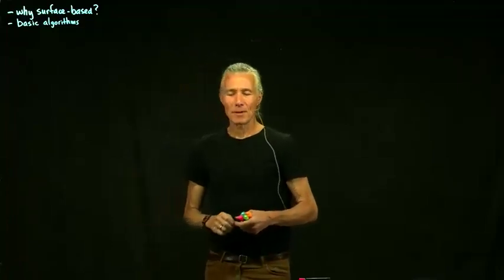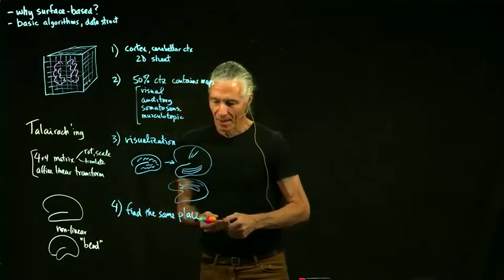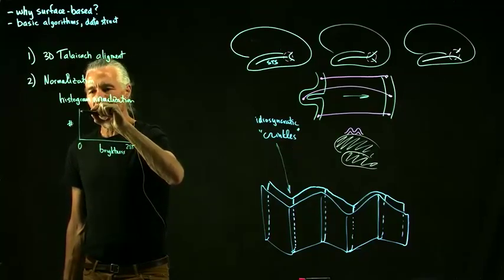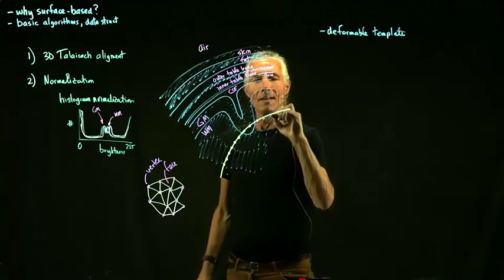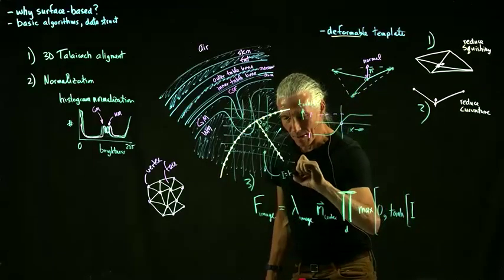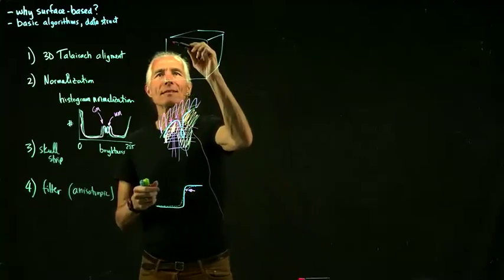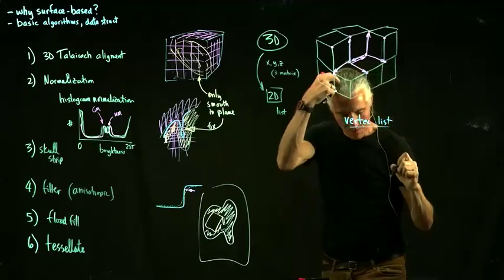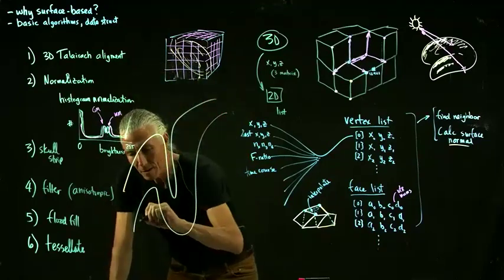38 NormSegSmoothFillSurf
FreeSurfer - Reconstruct Surface:
(1) Normalize, (2) Segment, (3) Anisotropic Smooth, (4) Region Grow
(5) Make Surface        \